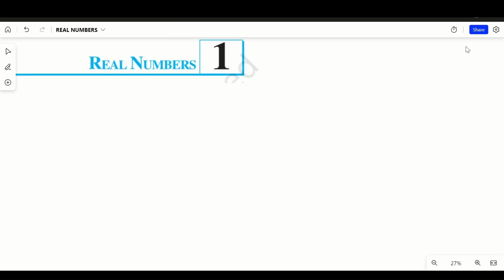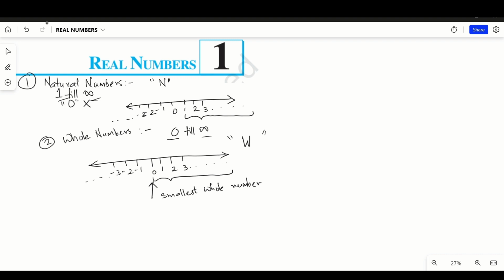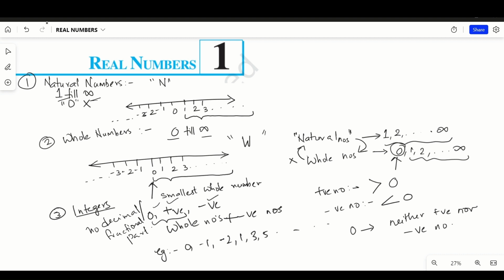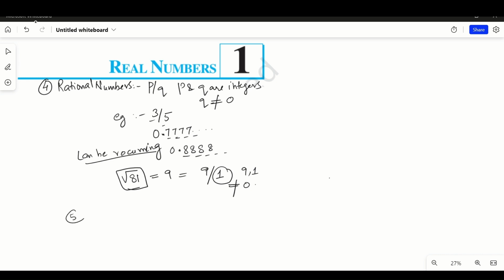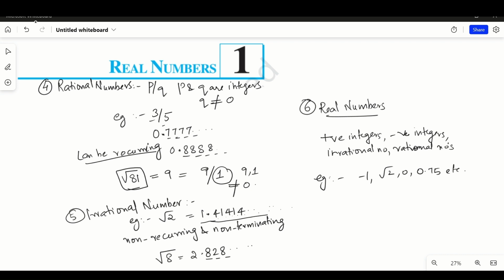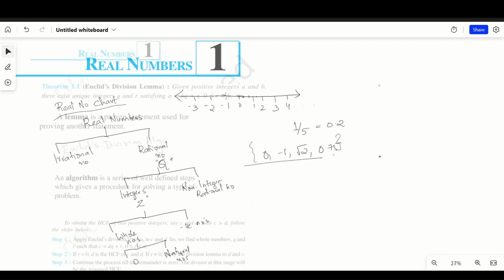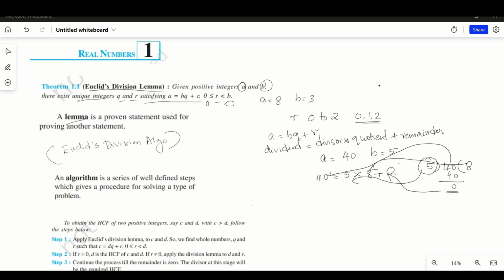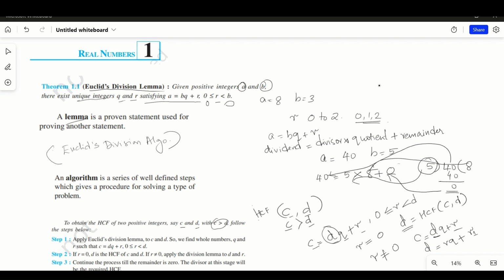Class 10 Real Number | chp.1 | Part 1 | Basic Concepts